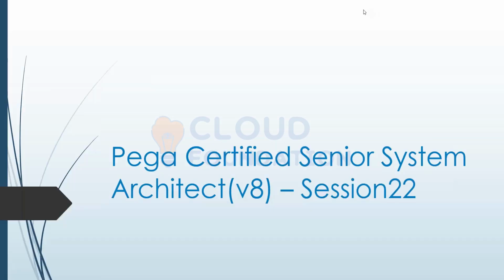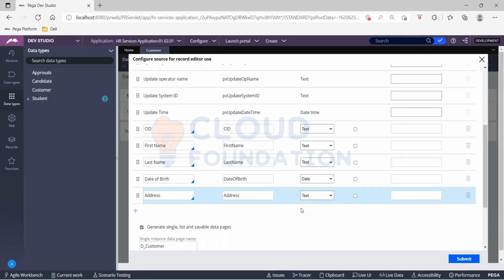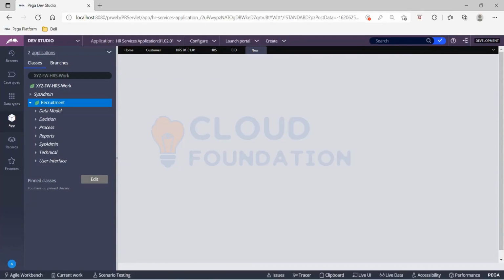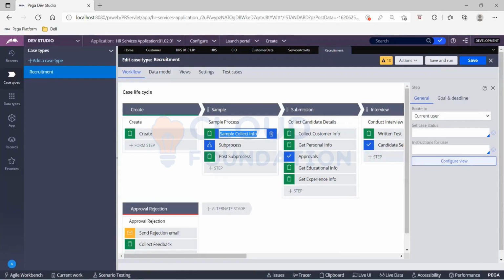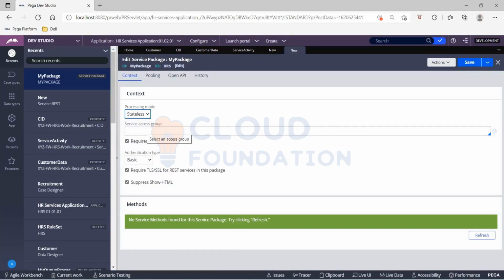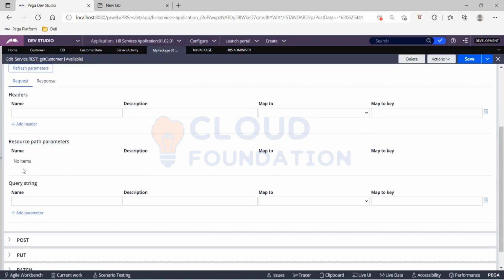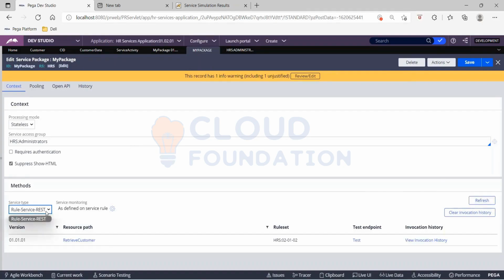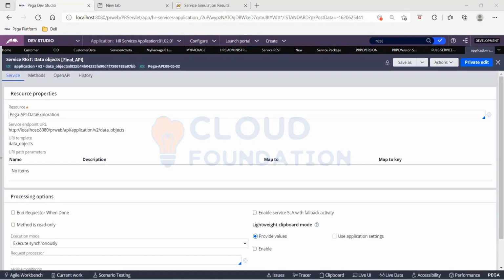Integration and Services in Pega CSSA | Pega CSSA Online Classes | Pega CSSA Course |CloudFoundation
🚀 Welcome to another advanced PEGA CSSA session from CloudFoundation! In this session, we will go into great detail about 🔄 Integration and Services in PEGA CSSA—one of the most important modules for both real-time implementation and certification! 🎯

📘 What you'll learn in this video:
🔌 What Integration is in PEGA and why it's important 🌐 An overview of Web Services, Connectors, and Service Rules 📡 The different types of services (SOAP, REST, Email, etc.) 🔐 How to authenticate and secure services 🧠 Real-life examples and best practices for getting CSSA certified

Sign up for the full PEGA CSSA Online Course from CloudFoundation now!

💼 If you want to become a Certified Senior System Architect, you need to know about Integration & Services whether you're getting ready for interviews or already working on PEGA projects. 🧑‍💻

🌍 CloudFoundation offers hands-on sessions, real-time projects, and training focused on getting certified so you can learn directly from experts in the field.

Explore More :

PEGA CSSA certification
PEGA CSSA online course
PEGA Integration module
PEGA Services explained
PEGA REST integration
PEGA SOAP connector
PEGA email services
PEGA authentication in integration
PEGA security in web services
PEGA service rules
PEGA connector rules
PEGA integration hands-on
PEGA CSSA practicals
PEGA system architect integration
PEGA integration real-time
PEGA CSSA implementation guide
PEGA CSSA course content
PEGA data exchange
PEGA API integrations
PEGA asynchronous processing
PEGA CSSA mock tests
PEGA CSSA batch details